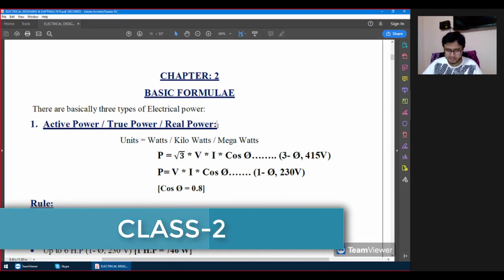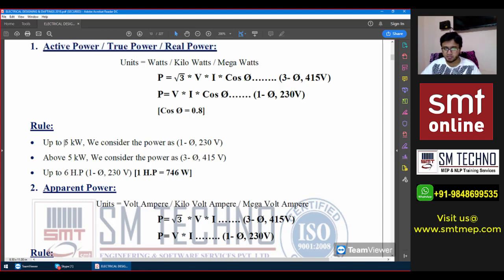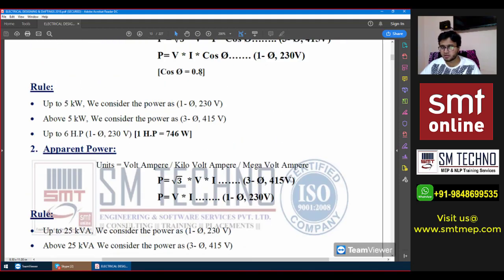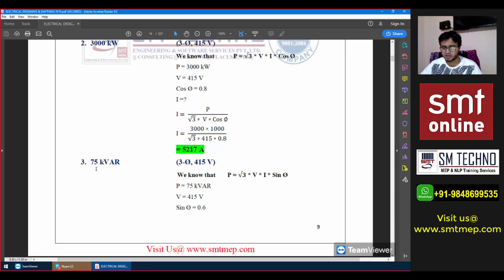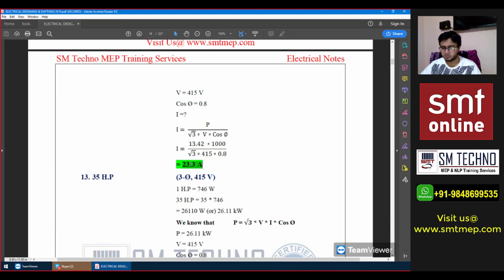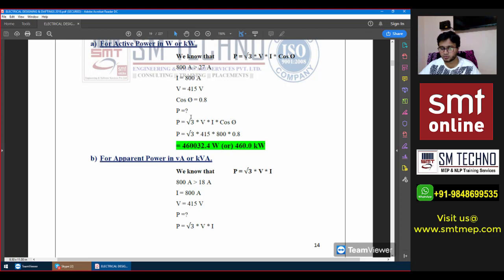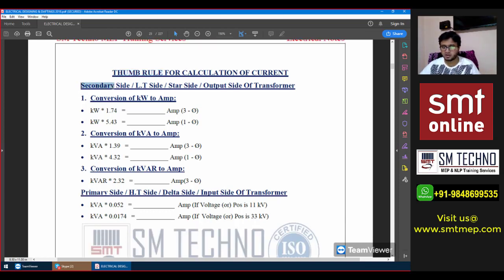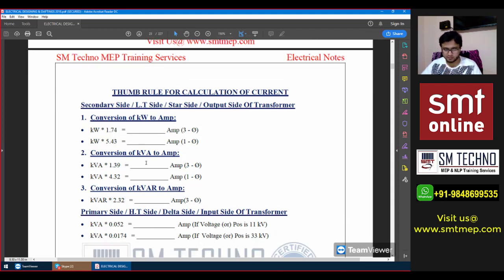BUILDING SERVICES - ELECTRICAL DESIGNING CLASS 3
In this video, you will know the Building services of Electrical Designing & Drafting. Our trainer will explain in easy technical language which helps you to understand easily.